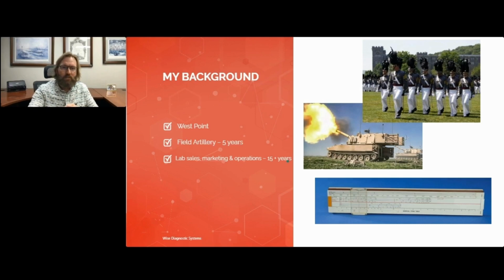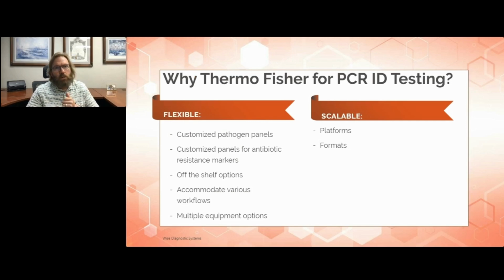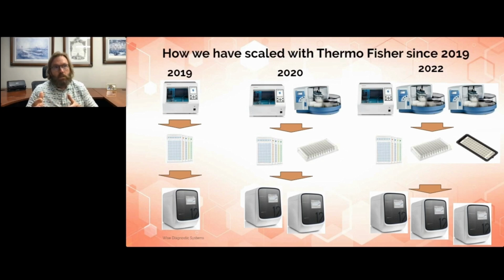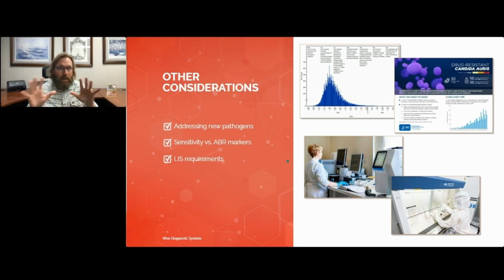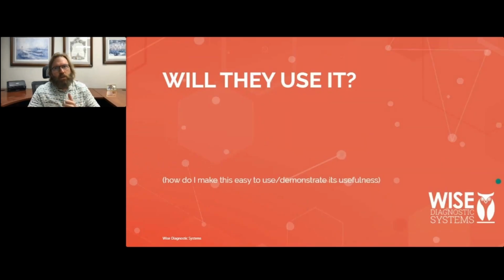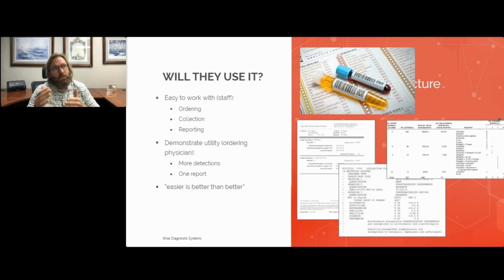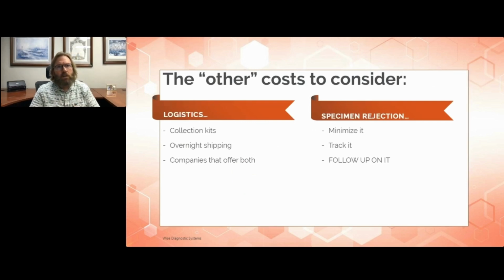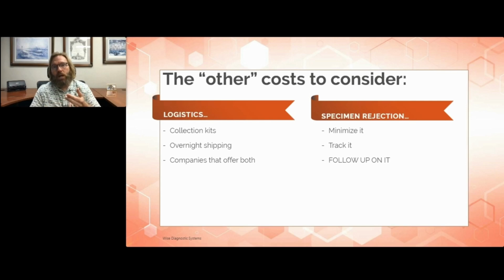Utilizing Molecular Technologies to Drive Productivity in the Microbiology Lab with Live Q&A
Presented By: Scott E. Brady

Speaker Biography: With over 15 years in the diagnostic laboratory industry, Mr. Brady has held various roles in sales, marketing and operation leadership positions. Prior to his founding of Wise Diagnostic Systems, Brady spent 10 years at Poplar Healthcare, a multispecialty anatomic and clinical pathology laboratory. Starting in sales at Poplar, he eventually grew to hold sales, marketing and operational leadership positions at the Director and Vice President level within the organization. Brady earned his degree from the United States Military Academy at West Point and served five years as an officer in the Field Artillery.

Webinar: Utilizing Molecular Technologies to Drive Productivity in the Microbiology Lab with Live Q&A

Webinar Abstract: Shifting from or supplementing traditional cultures by offering PCR infectious disease testing can be challenging for a laboratory. The addition of this testing is not just a change for the lab, but also for the ordering physicians used to conventional methods. However, that also offers an opportunity to add value to your customers and your lab if you focus on answering three basic questions: Is it good science? Will they use it? And will you get paid? The goal of this presentation is to help answer those questions and to aid in developing practical strategies when on boarding this technology through the example of Wise Diagnostic Systems.